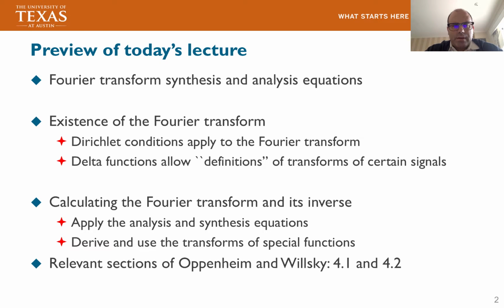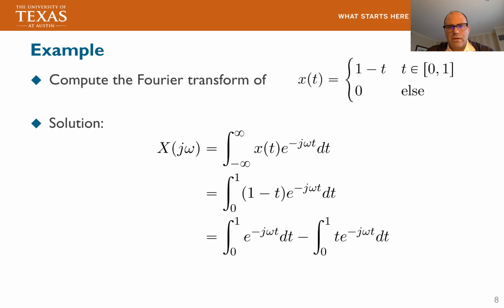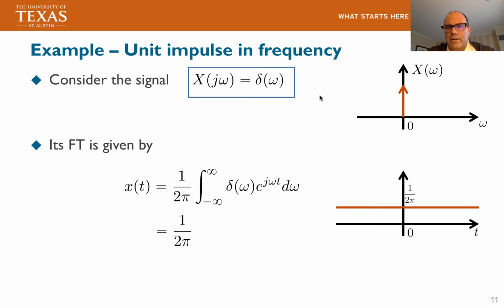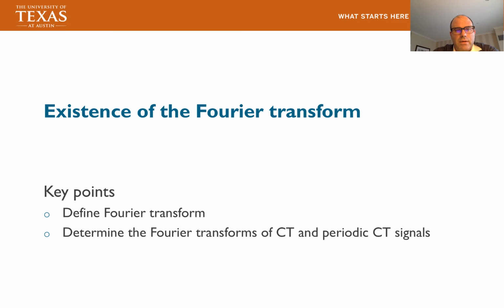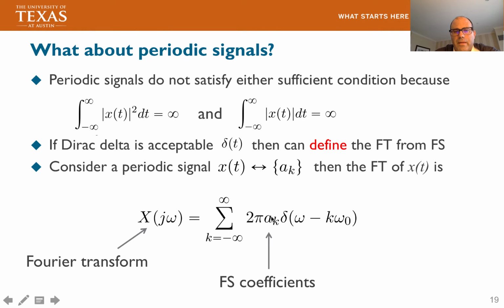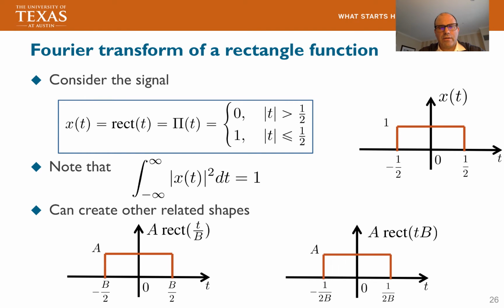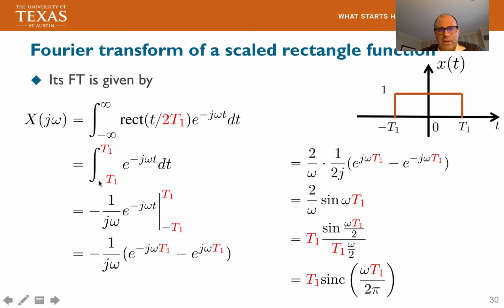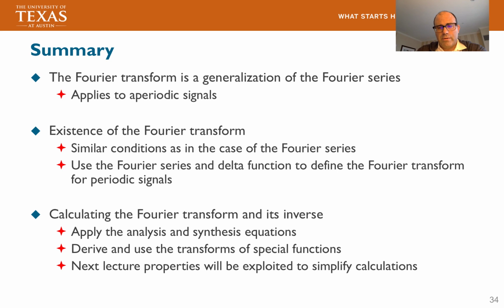EE 313 Lecture 15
Makup lecture dealing with an introduction to Fourier Transforms

Table of Contents:

00:07 - Preview of today’s lecture
00:51 - Fourier transform
00:56 - Fourier transform
01:43 - Interpreting the Fourier transform
02:50 - Why do we care about complex sinusoids anyways?
03:56 - Example – Unit impulse
05:03 - Example
05:51 - Example (continued)
06:54 - Inverse Fourier transform
08:23 - Example – Unit impulse in frequency
09:26 - Example – Shifted delta in frequency
10:22 - Example
11:41 - Summarizing the Fourier transform and its inverse
12:21 - Note:  An alternative formulation that is common uses Hertz rather than radians/sec
13:27 - Existence of the Fourier transform
13:32 - Sufficient condition: Finite energy
14:37 - Sufficient condition: satisfies Dirichlet
15:46 - Sufficient condition: Finite energy
15:55 - Sufficient condition: satisfies Dirichlet
16:04 - What about periodic signals?
17:13 - Periodic signals have a “line” spectrum at the harmonics of the fundamental frequency, as we have seen
17:47 - Example – Shifted delta in frequency (again)
17:48 - Periodic signals have a “line” spectrum at the harmonics of the fundamental frequency, as we have seen
17:49 - What about periodic signals?
17:55 - Periodic signals have a “line” spectrum at the harmonics of the fundamental frequency, as we have seen
18:00 - What about periodic signals?
18:05 - Periodic signals have a “line” spectrum at the harmonics of the fundamental frequency, as we have seen
18:06 - Example – Shifted delta in frequency (again)
19:15 - Periodic signals have a “line” spectrum at the harmonics of the fundamental frequency, as we have seen
19:16 - What about periodic signals?
19:20 - Periodic signals have a “line” spectrum at the harmonics of the fundamental frequency, as we have seen
19:21 - Fourier transform examples
19:26 - Fourier transform of a causal exponential
20:18 - Fourier transform of a cosine
21:04 - Fourier transform of a sine
22:02 - Fourier transform of a rectangle function
22:58 - Fourier transform of a rectangle function
24:10 - About the sinc function
25:08 - Fourier transform of rectangle function
25:42 - Fourier transform of a scaled rectangle function
26:57 - Fourier transform of rectangle
26:58 - Fourier transform of rectangle
27:53 - Inverse Fourier transform of the rectangle function
28:57 - Preview of duality
29:51 - Summary